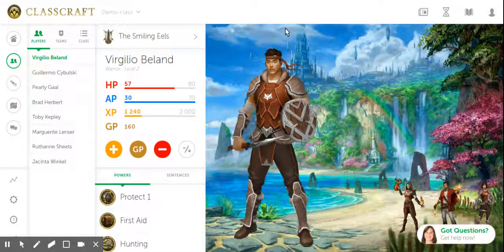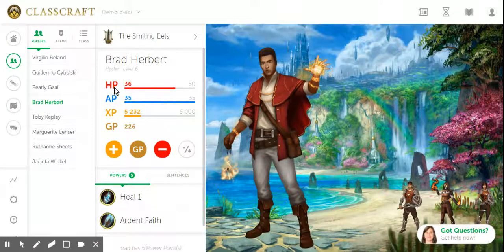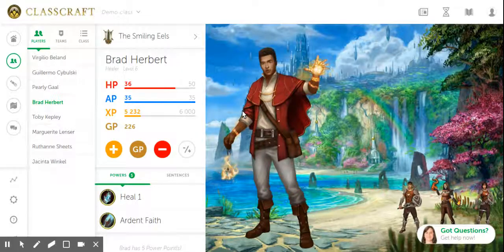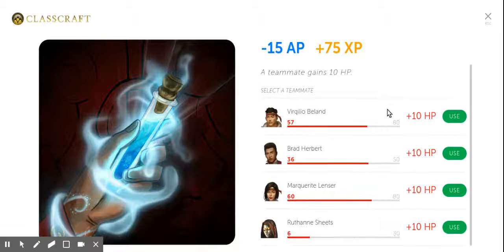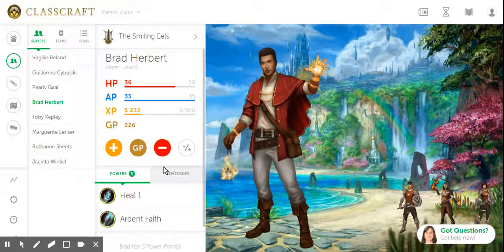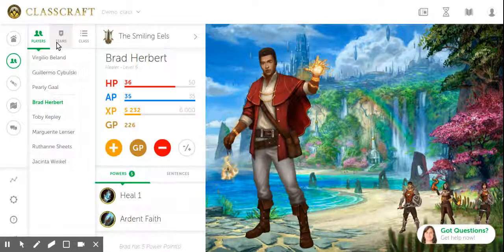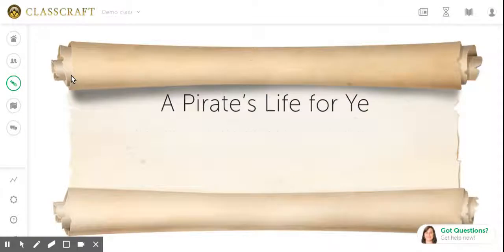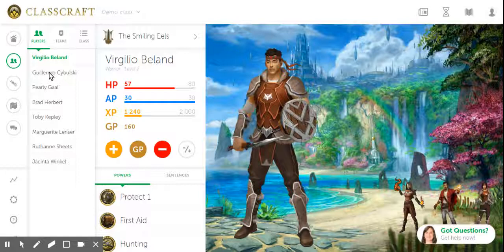Classcraft Intro for Parents